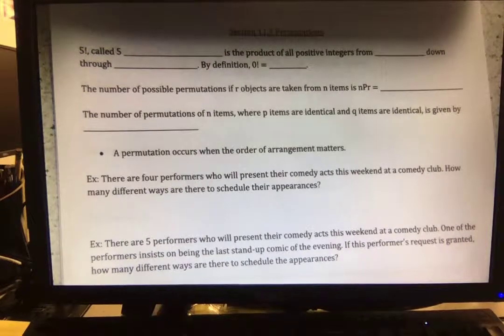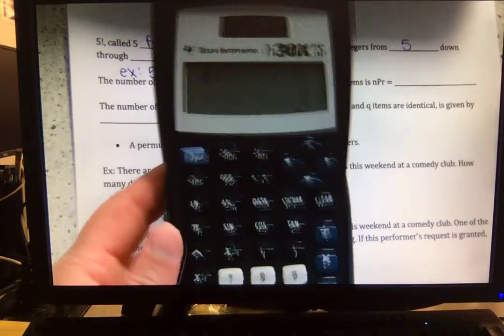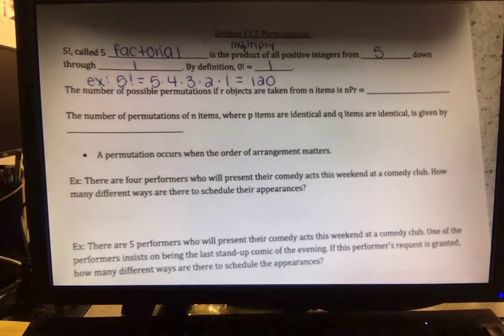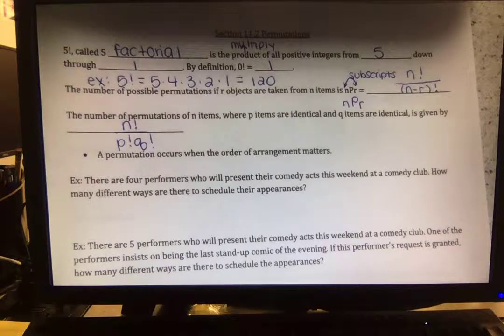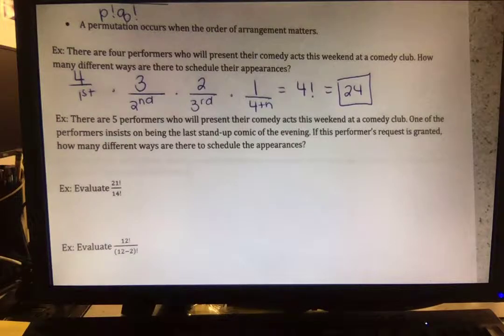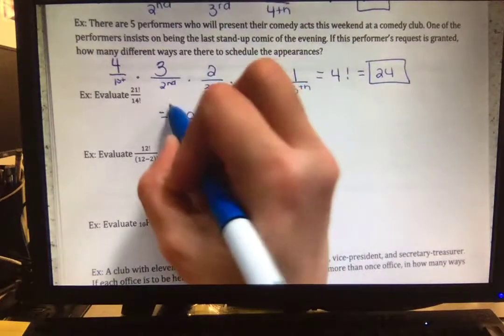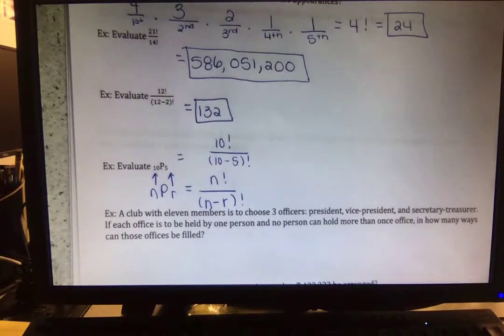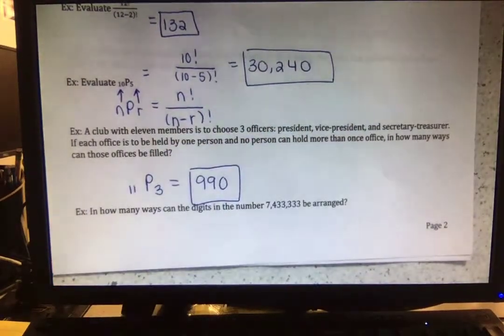11.2 Notes MGF 2106